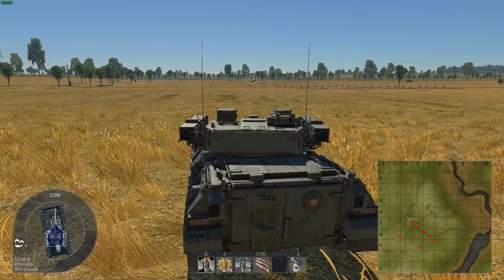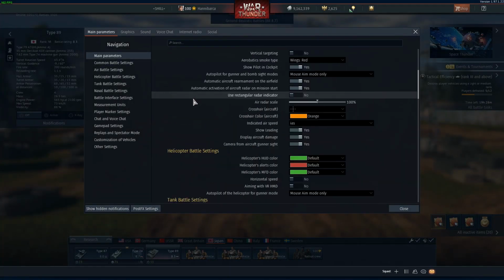War Thunder guide - Why you're bad #3 : Minimap reading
Third video of the series ! Yes, it is a bit shorter than the previous ones, but as I said, you can only know well the minimap if you know the map itself. I still hope you like it, my friends.